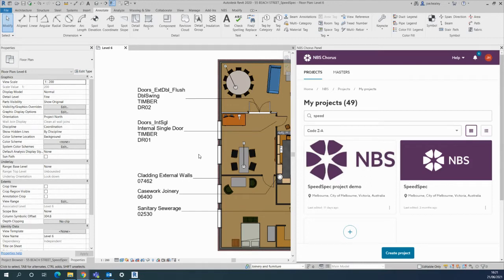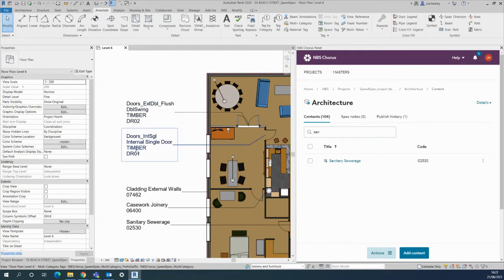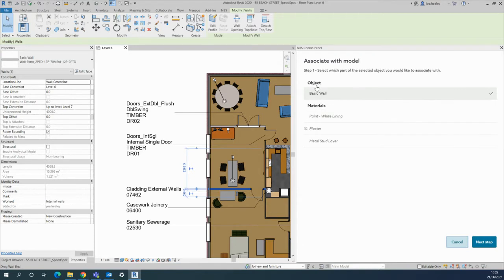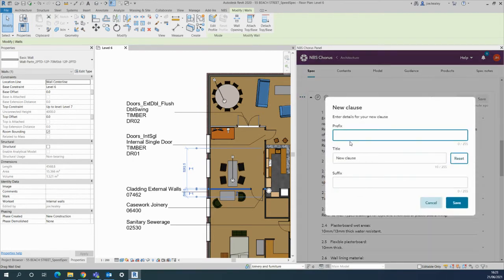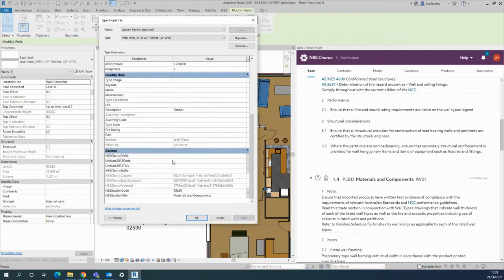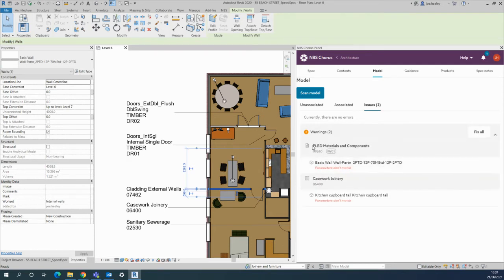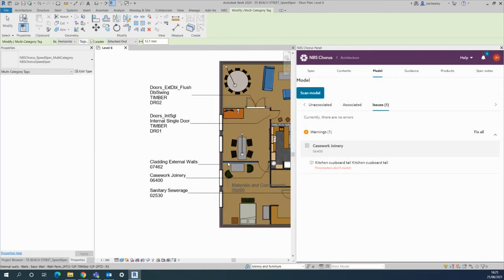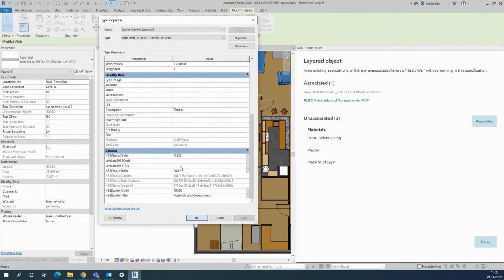SpeedSpec in NBS Chorus - Revit section associations, clause associations and model checking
NBS Chorus enables you to develop your specification directly within Revit.

Learn how you can keep your information coordinated to improve accuracy and reduce risk.